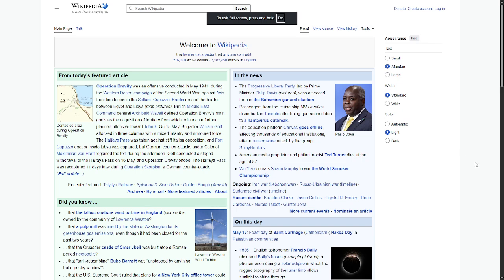How To Make Google Chrome Go Full Screen Mode [2026 Guide]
-Google Drive
-Google Meets
-Google Sheets
-Google Chrome
-Google Forms
-Google Gmail